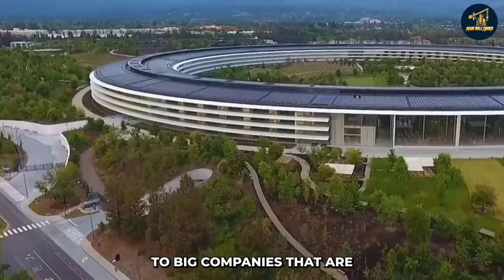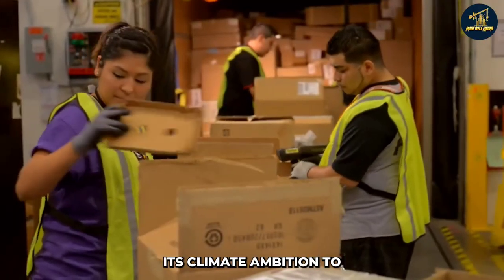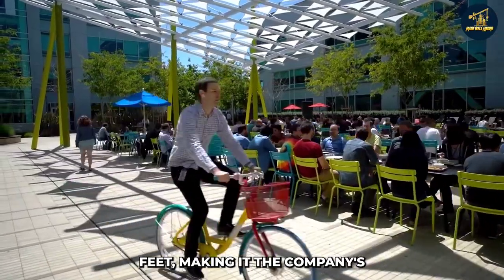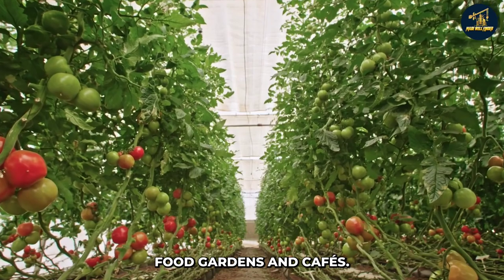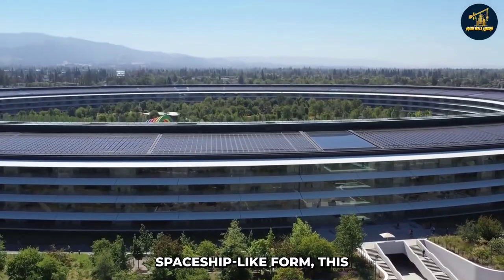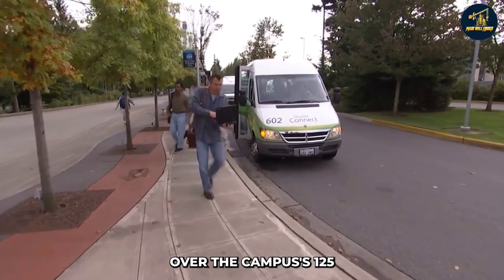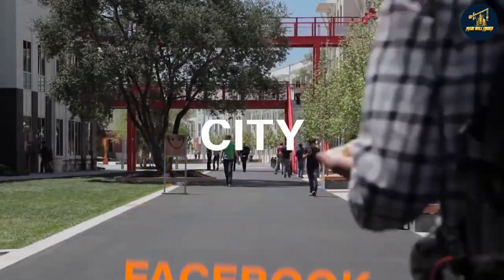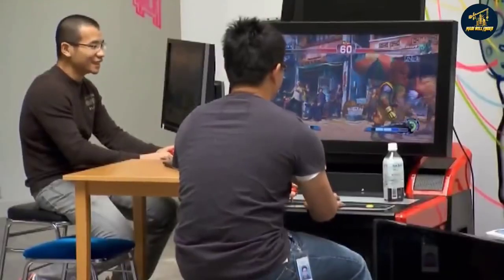America’s Most Expensive Corporate Headquarter Buildings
You Won't Believe How Much These Companies Spend On Their Headquarter Buildings

We all know America is home to big companies that are known worldwide and make new technological advances daily. It makes sense that all of these companies would have impressive corporate headquarters buildings, don’t you think? Well, those buildings are now works of art and some of the most expensive buildings in America.

Welcome back to the Made Well Finder channel. This video will discuss the extraordinary construction, design, and other features of some of the most expensive corporate offices in the United States—all that's left to do is look at it together!

Starting in fifth place is Amazon's New Headquarters.
The next headquarters of Amazon is being built in Arlington, Virginia, and is known as "Amazon HQ2." After a shocking announcement of HQ2 in September 2017, Amazon has now revealed its plans for the massive campus, which will have 2.8 million square feet of workspace and 2.5 acres of open spaces.

As you can see, the helix, a 350-foot-tall blast structure, will serve as the campus' primary focus. Workers can use the helix's spiral, natural walking routes. This skyscraper is one of three office towers that will make up Amazon's new HQ2.

Lucky for us, in line with its climate ambition to be net zero carbon across its activities by 2040, Amazon plans to become more sustainable by implementing this big initiative. An all-electric central heating and cooling system powered by solar energy generated from a farm in southern Virginia will be at the heart of HQ2.

Many acres of open public space and an amphitheater for performances and film showings under the stars. In addition, amenities like dog parks, childcare centers, and parking lots for food trucks will be available in an urban forest setting that will serve as the site of the company's second headquarters. There are sure many things to enjoy!
Any time in the future, when HQ1 is finished, Amazon says it will be home to 50,000 employees and plans to spend $5 billion on infrastructure.

Next on the list is none other than Googleplex.
One of the most common things you'll probably hear about Google is that it's a great workplace. It's well-known for the lavish perks it provides to its employees, including three free gourmet meals every day. Google's main office is called "Googleplex," in Mountain View, California.

The original Google office facility spans 2 million square feet, making it the company's second-largest structure. Google invested a billion dollars in buying the massive 26-acre land that now serves as Googleplex, the company's second-largest office complex after the 111 8th Avenue Building in New York City. Not to mention that that was the same year that the New York Chelsea Market was purchased for a staggering $2.4 billion.

Did you know that worker happiness and productivity are two goals of this facility? You heard that right. Googleplex's design includes a surprising number of windows to maximize exposure to daylight. Photos behind the scenes show employees' desks decorated in Google and Android souvenirs. The firm also provides swim-in-place pools where users may swim against an artificial stream. You may find outdoor ping pong, billiards courts, and football, tennis, and soccer fields everywhere you go on campus! All of them are connected by a set of private walkways. To ensure the safety an on-site medical team ensures the safety of employees, and the business even pays for a massage parlor and beauty salon for their employees to enjoy. Isn’t it cool?

Free, healthy, and locally grown food is available to all employees at Googleplex thanks to the on-site food gardens and cafés. This is why Googleplex is one of the most expensive office buildings in the world.